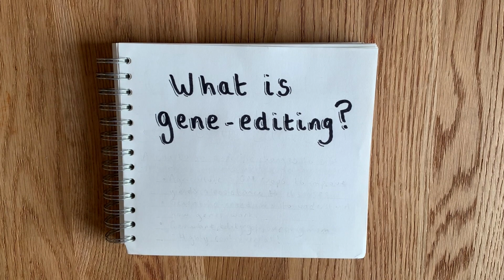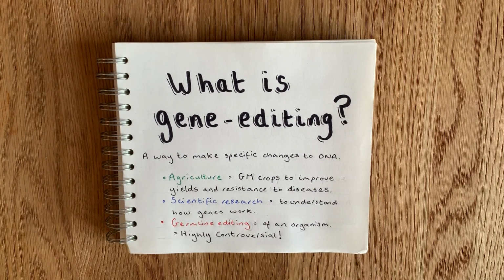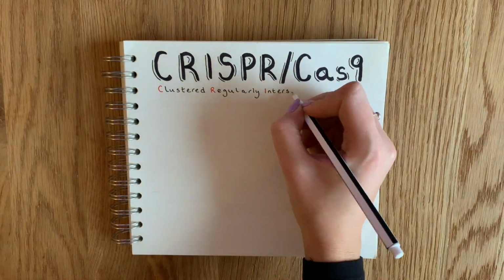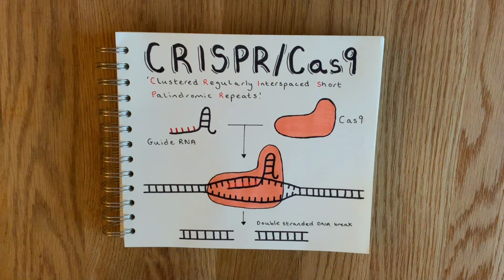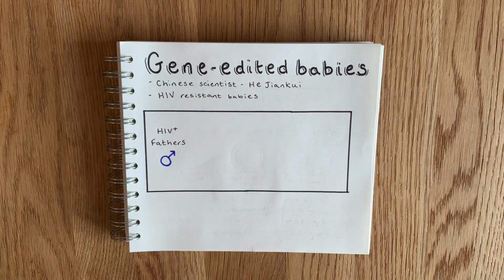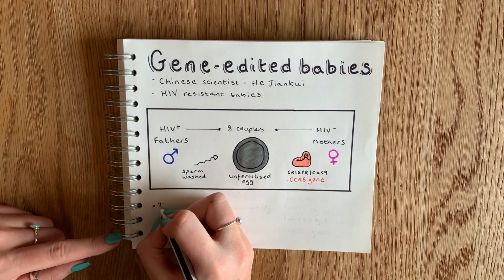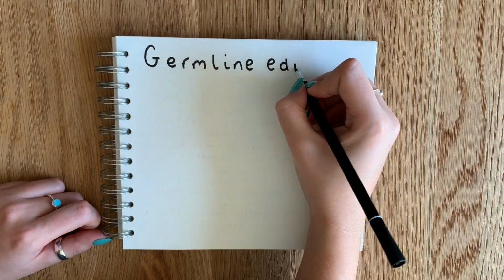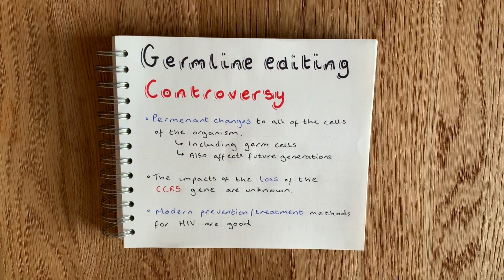The worlds first gene-edited babies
Science in the news!

... in light of the recent gene editing news from China I decided to do a scribble tutorial explaining what gene editing is and why the research from China is so controversial!